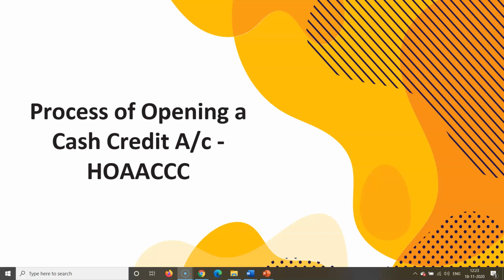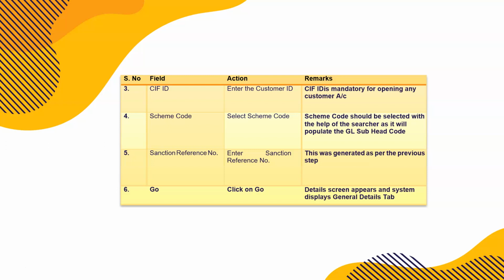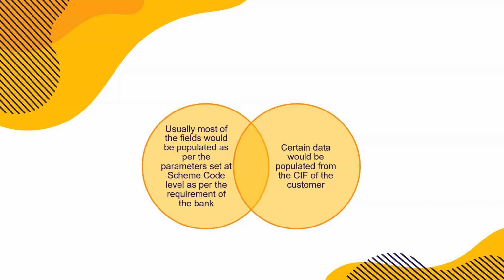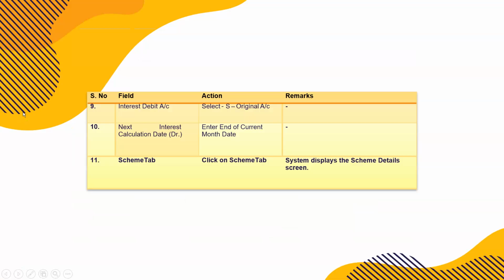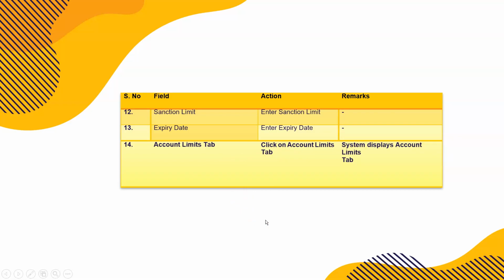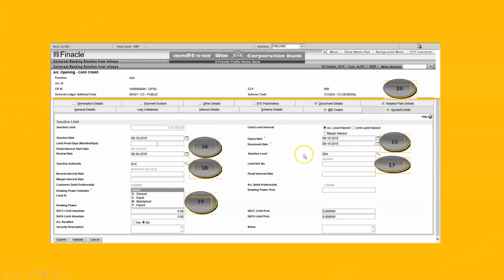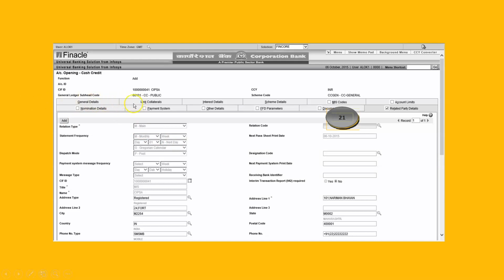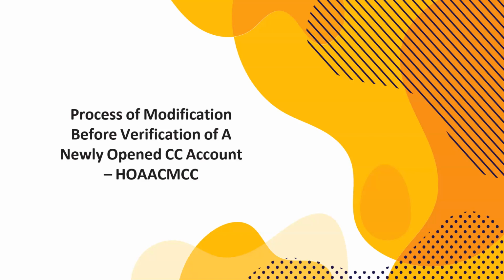FINACLE - OPEN OD OR CASH CREDIT AND MODIFY - HOAACCC HOAACMCC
wherein lots of videos on actual finacle working on live server have beem shared along with videos on Sales and selling techniques and Principles of Banking .

nacle